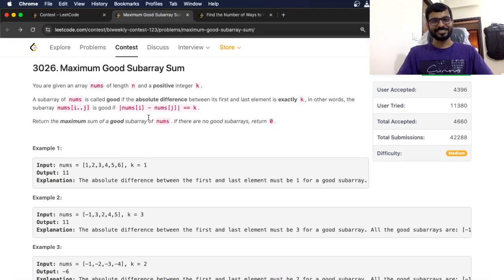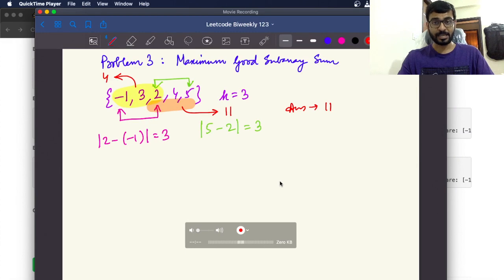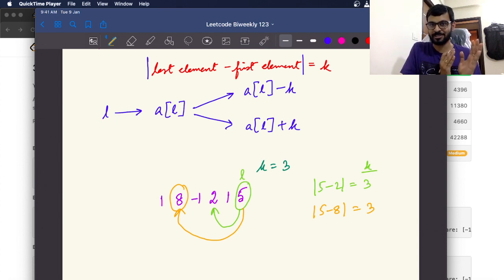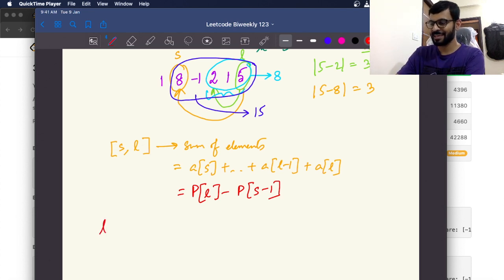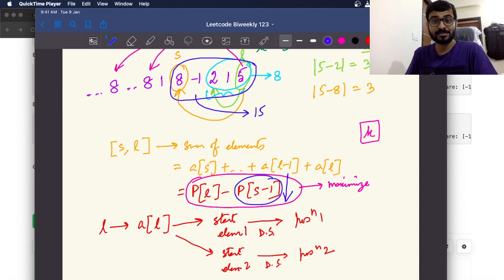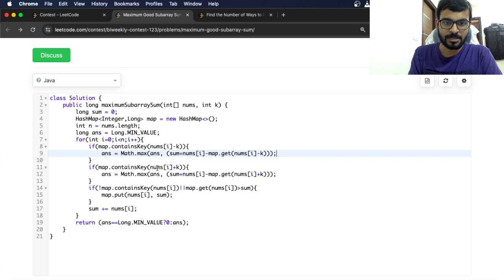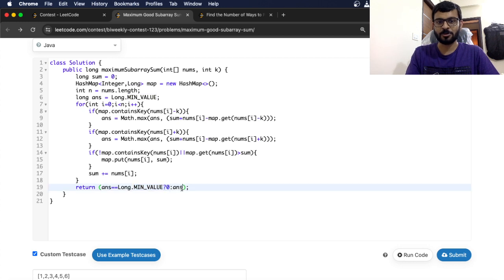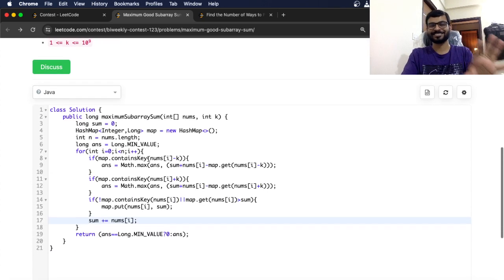Leetcode Biweekly Contest 123 Problem 3 - Maximum Good Subarray Sum | Saptarshi Mukherjee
00:00:00 Introduction
00:00:22 How should you watch these videos for maximum benefit?
00:00:42 Understanding the Problem
00:03:00 Contest Strategy
00:03:45 Intuition Building from scratch
00:07:18 Formulation of Prefix Sum approach
00:08:16 Elaboration of Final Solution Approach
00:11:46 Coding implementation in Java
00:16:03 Time Complexity
00:17:18 Finding Edge Case where the Program shall fail (Don't Miss!)
00:18:51 Closure